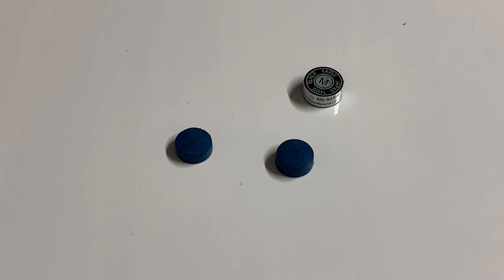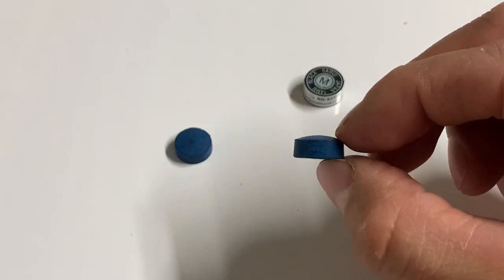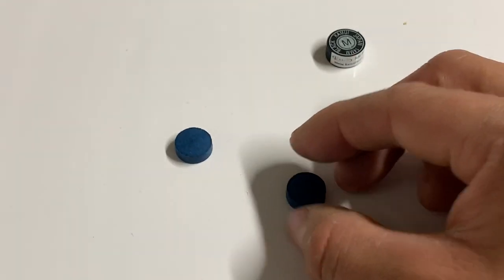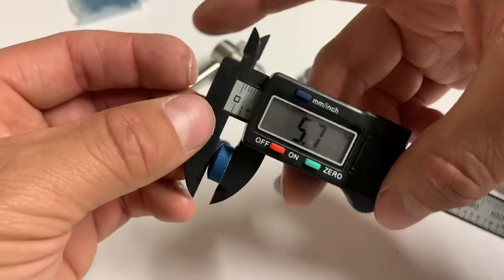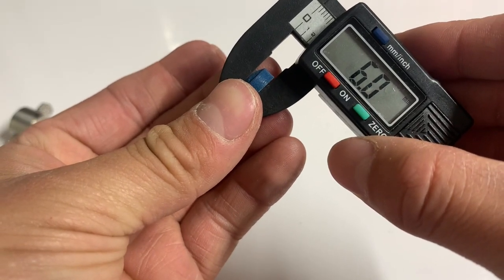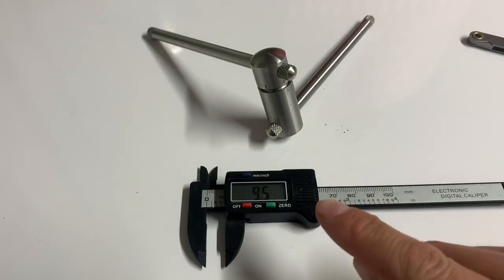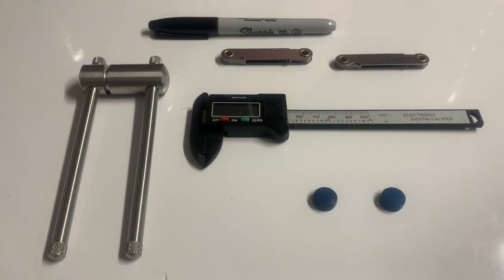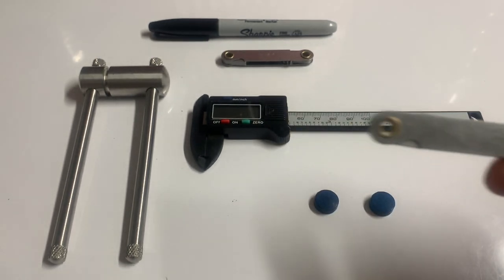Elk Master “Milk Dud” Explained - How To Make Them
In this video, I explain what an Elk Master Milk Dud is and how make them.